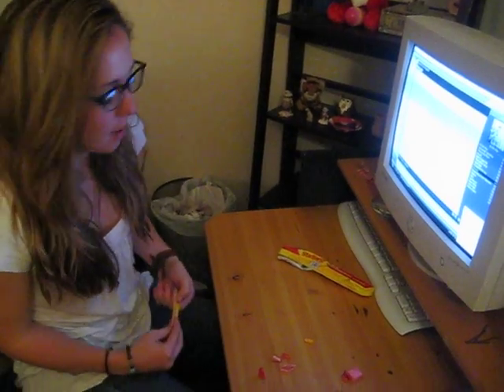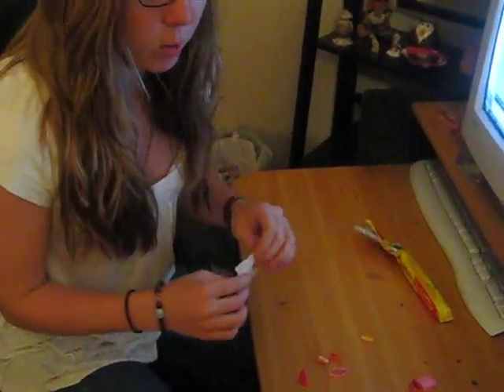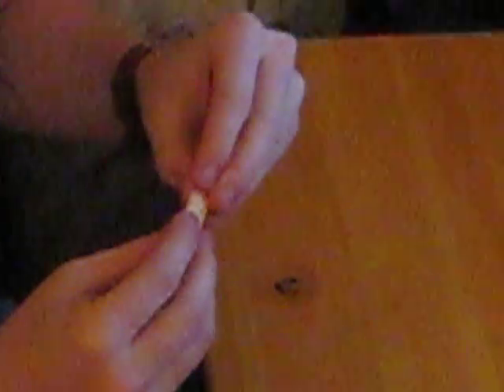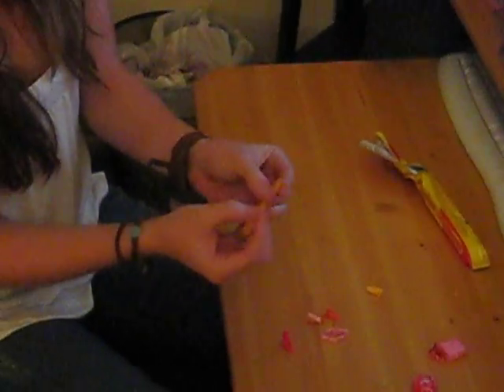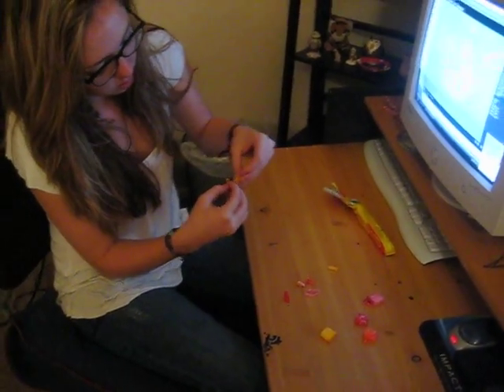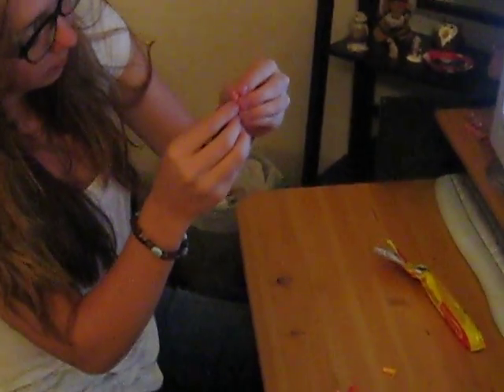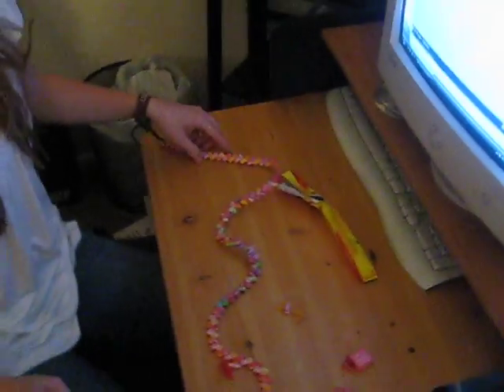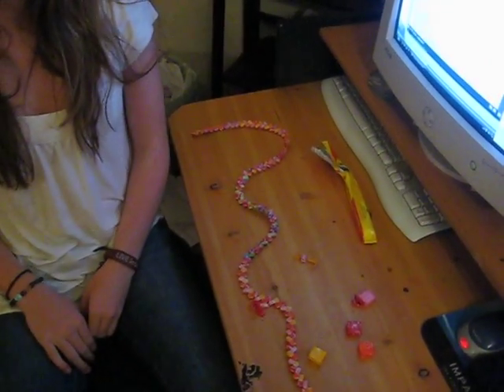How To Make A Starburst Chain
This is what you do if your bored and eating starburst.